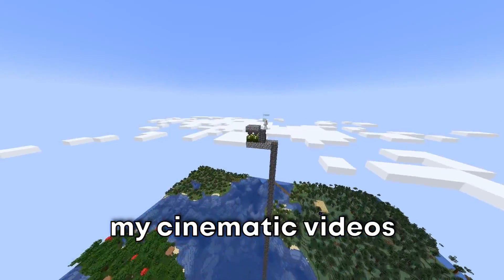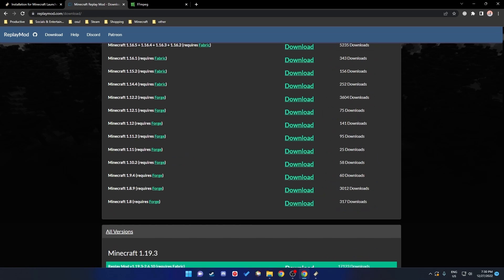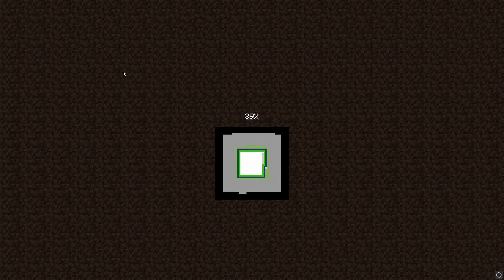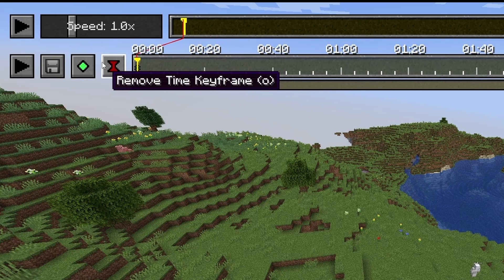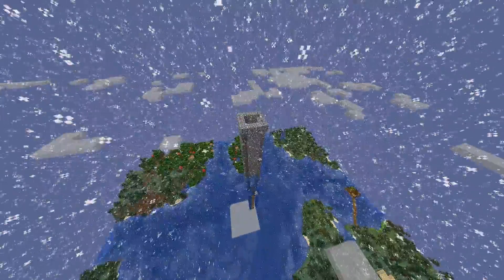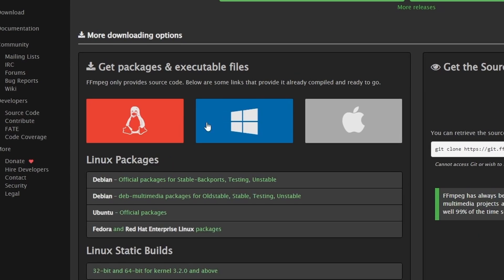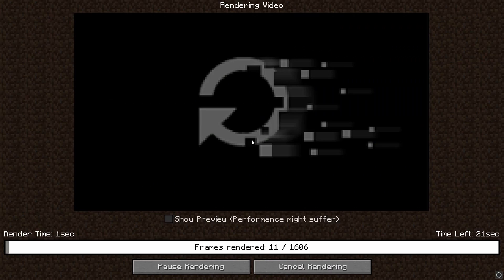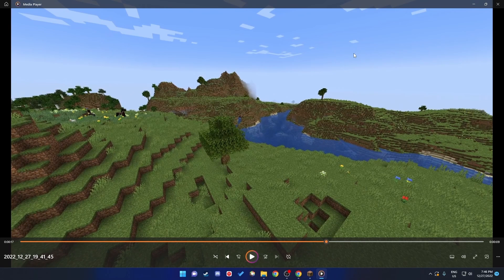How To Install And Record With Replay Mod + FFmpeg Install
Still works on 1.21 and later

In this tutorial, I'll show you how to install, use, and set up "Replay Mod" so that you can record time-lapses and cinematic shots in Minecraft.

🏷️ Use Code "wh1zze" on dubby.gg for 10% 🏷️